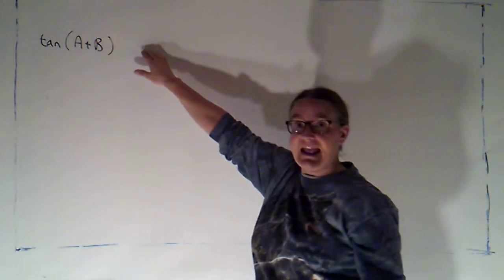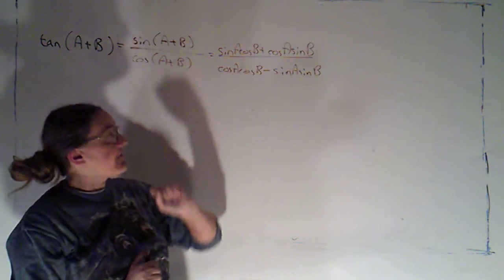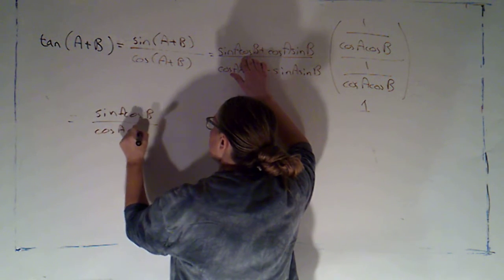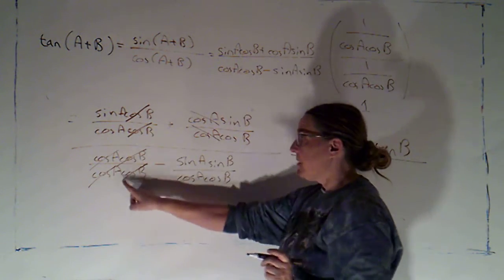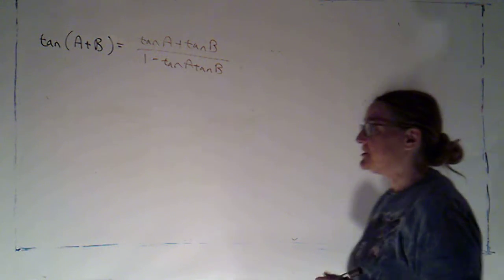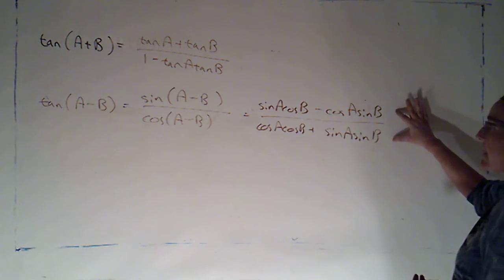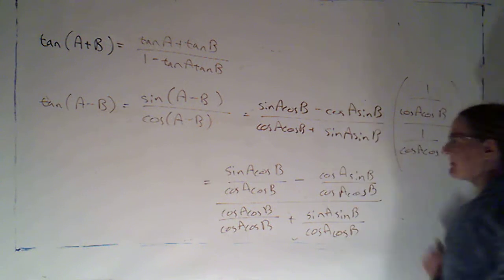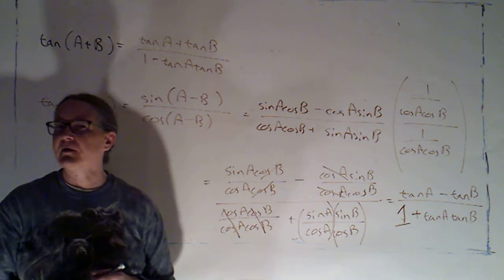Trig 5 3 and 5 4 part 4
Sum and difference formulas for tangent.